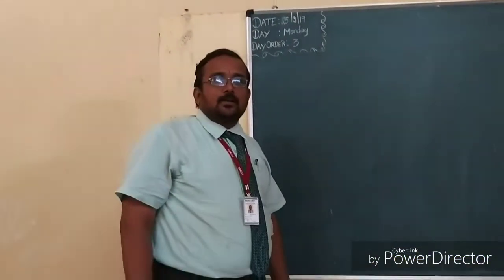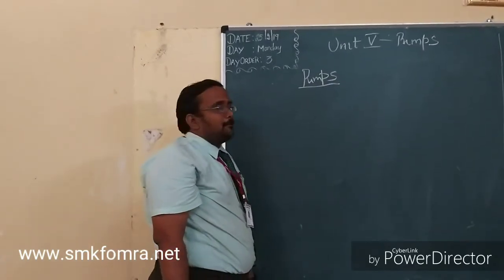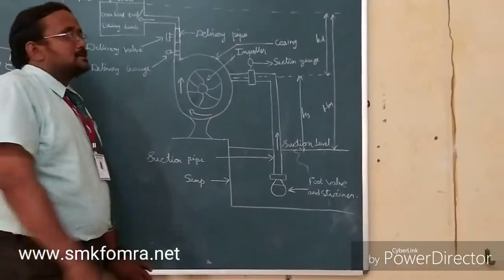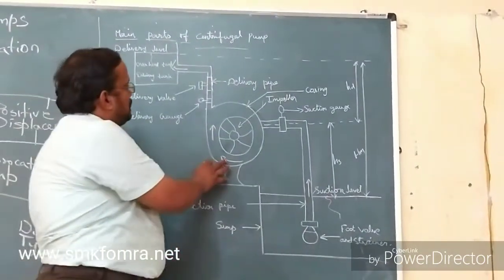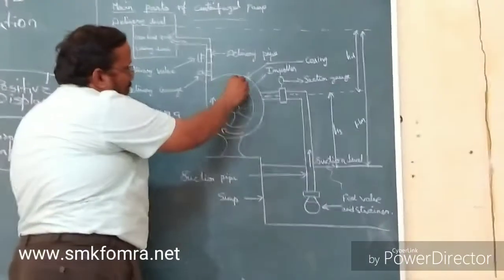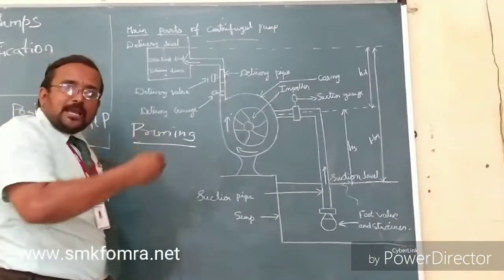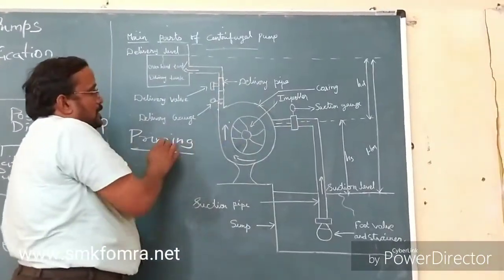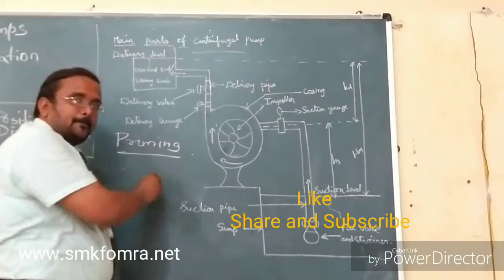Pumps - CE8403 Applied Hydraulic Engineering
Second Year Fourth Sem Civil Engineering